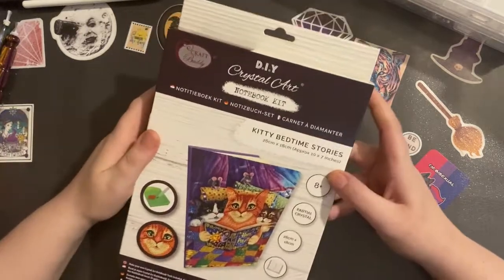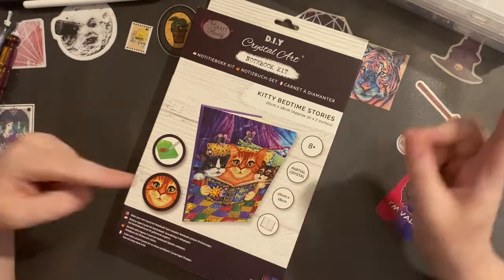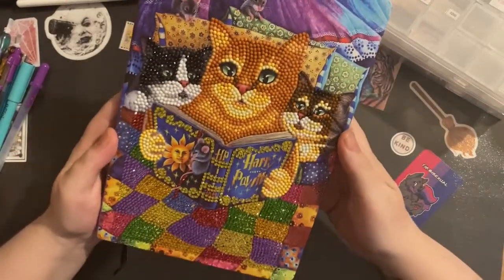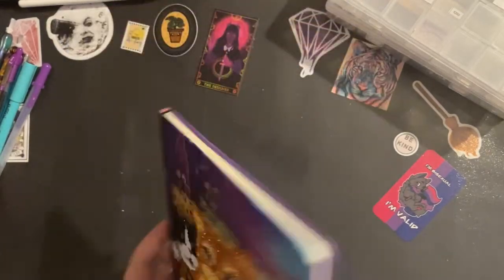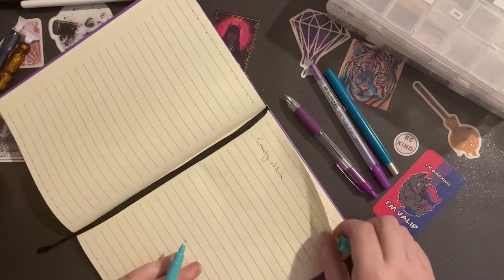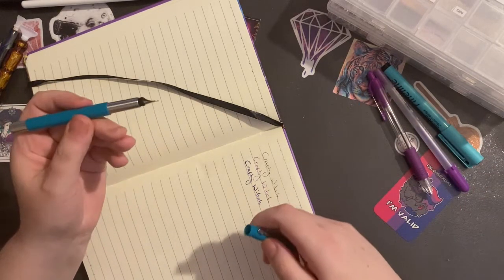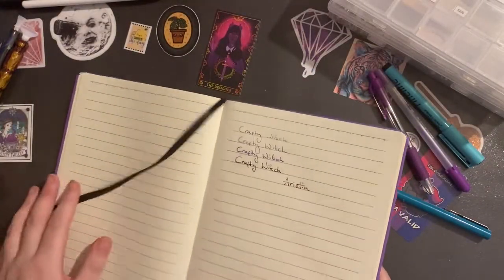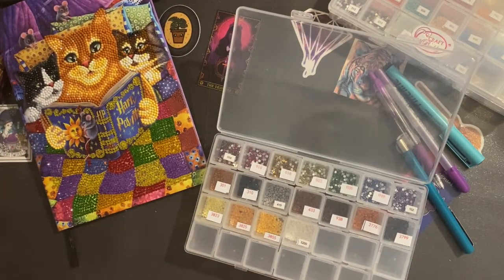Post Review | Craft Buddy | Diamond Painting | Crystal Art Notebook Kit: Kitty Bedtime Stories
DIY Crystal Art from Craft Buddy
Time lapse, Kitting Up, WIP & Review

My Crafty Codes... Grab a discount on me:

💎SAVE 15% at Craft Buddy
Insert code: CRAFTYWITCH15

💎SAVE 15% at Painting with Dots
Insert code: getcrafty

💎SAVE 10% at Victoria’s Moon
Insert code: 8JJFQZVBB7G7

🧙 Crafty Witch avatar created by @manuuu_art on Instagram